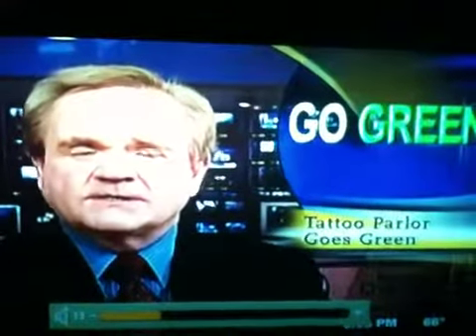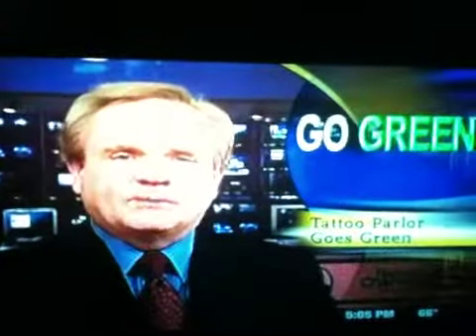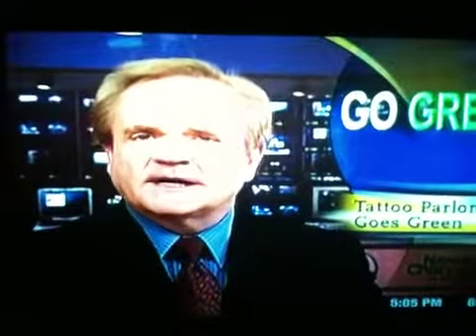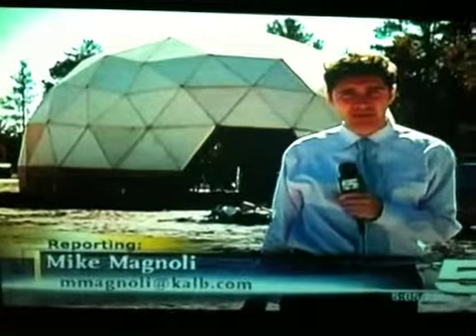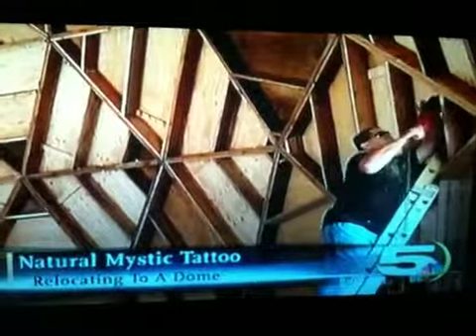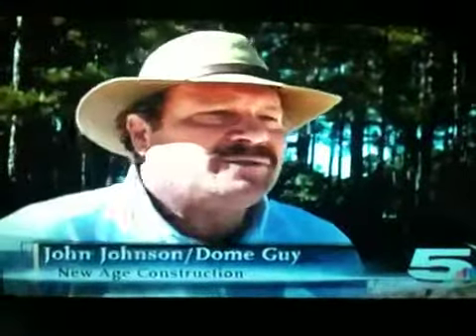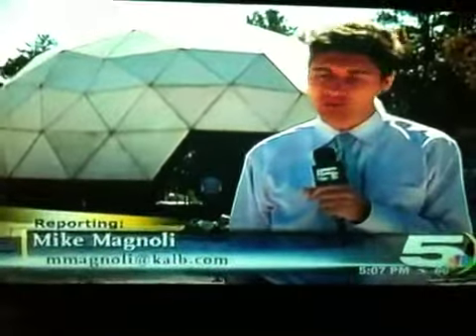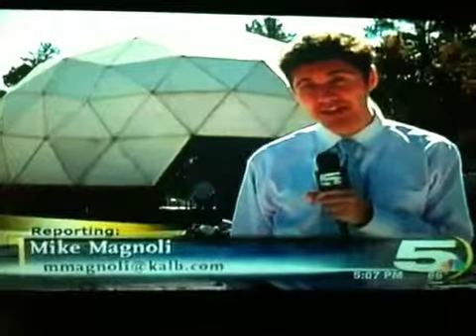World's first eco-friendly tattoo studio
Tattoo Studio